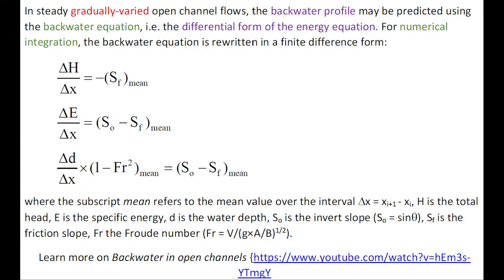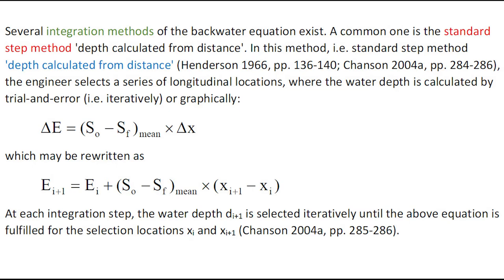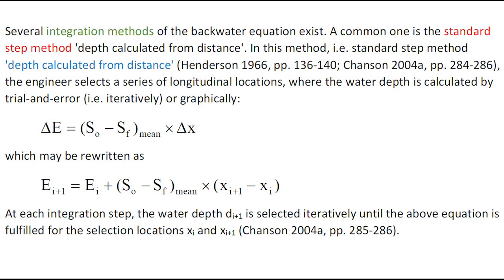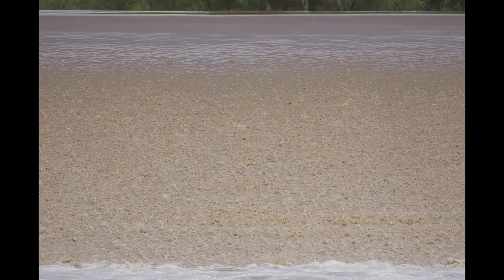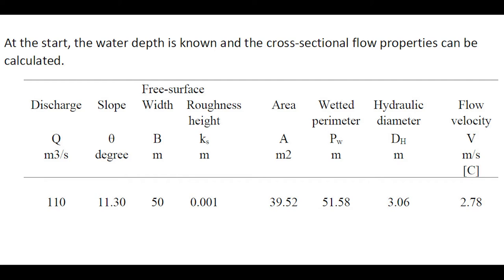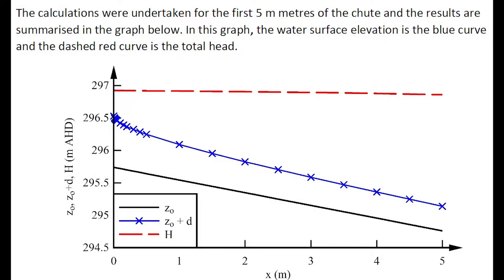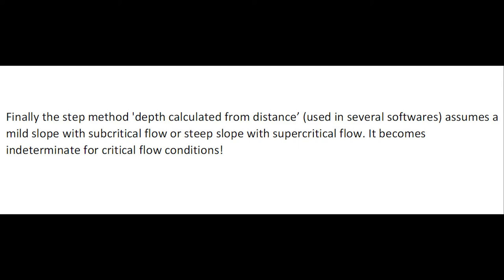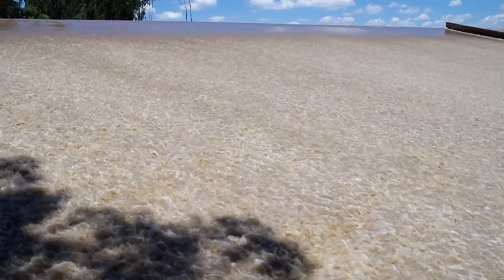Backwater calculations in open channel. (3) Standard step method distance calculated from depth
In steady gradually-varied open channel flows, the backwater profile may be predicted using the backwater equation, i.e. the differential form of the energy equation. For numerical integration, the backwater equation is rewritten in a finite difference form.
Several integration methods of the backwater equation exist. A common one is the standard step method 'depth calculated from distance'. In this method, i.e. standard step method 'depth calculated from distance' (Henderson 1966, pp. 136-140; Chanson 2004a, pp. 284-286), the engineer selects a series of longitudinal locations, where the water depth is calculated by trial-and-error (i.e. iteratively) or graphically. At each integration step, the water depth di+1 is selected iteratively until the above equation is fulfilled for the selection locations xi and xi+1 (Chanson 2004a, pp. 285-286).
The following application presents an application of a smooth spillway chute controlled by a broad-crest. The chute slope is 1V:5H (11.3) and the chute is 100 m wide. For a discharge of 110 m3/s, let us calculate the backwater profile down the smooth spillway chute. The chute is made of smooth concrete.
Finally the step method 'depth calculated from distance’ (used in several softwares) assumes a mild slope with subcritical flow or steep slope with supercritical flow. It becomes indeterminate for critical flow conditions!
The concepts of backwater profiles and backwater calculations are essential to the hydraulic engineering of open channel flows and its practical applications, including flood modelling. These are discussed in the relevant Youtube video movies in the same Playlist at:

Backwater calculations in open channel. (1) Presentation
Backwater calculations in open channel. (2) Standard step methods
Backwater calculations in open channel. (4) Standard step method depth calculated from distance

Acknowledgements
Ya-Hui CHOU
André CHANSON